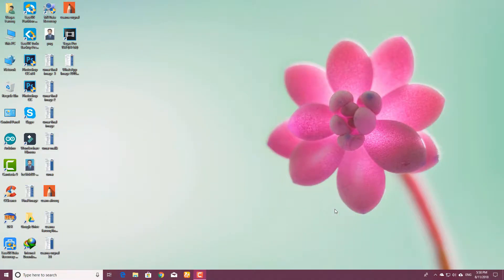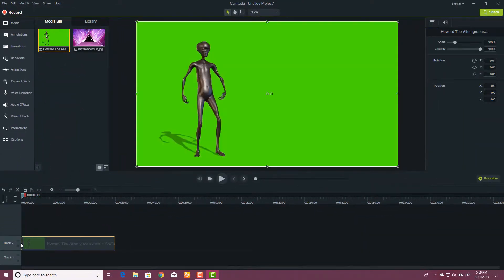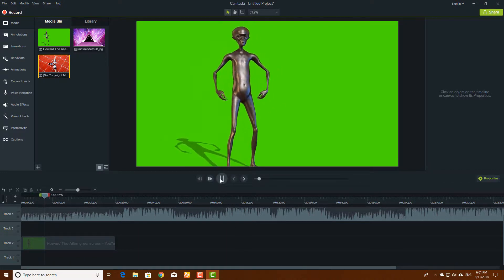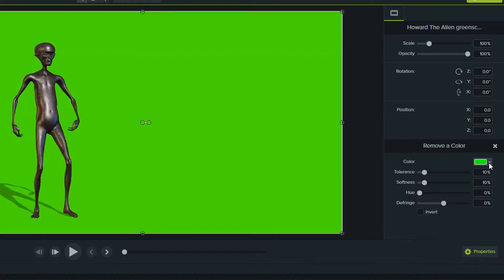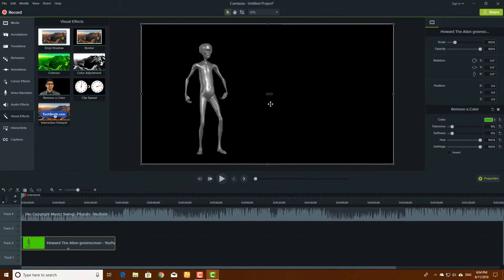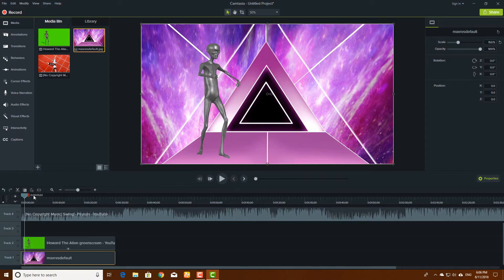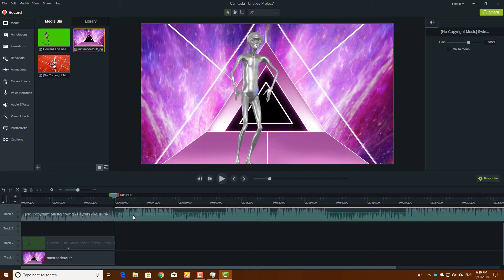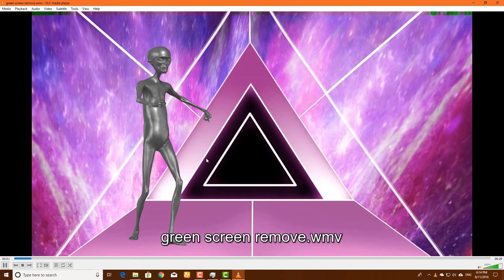How to remove Green Screen Background in Camtasia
In this tutorial  you will learn how to make white board animation and and how to download and install this software for making this animation